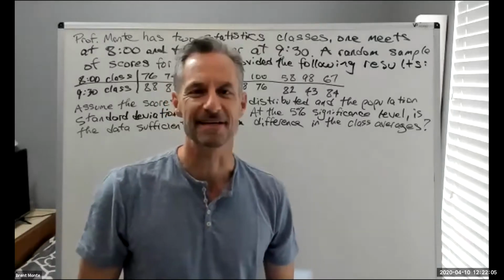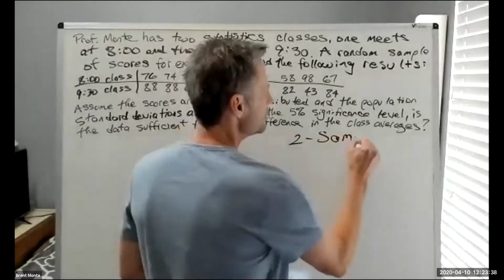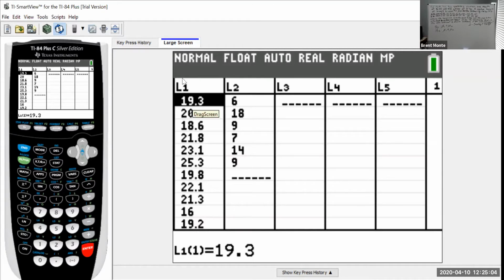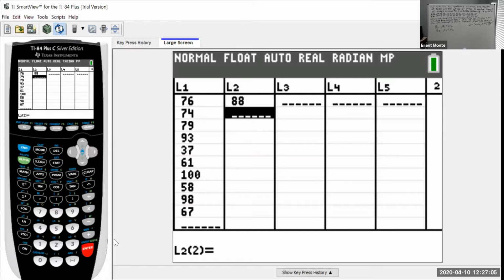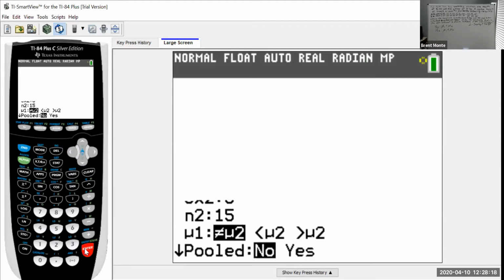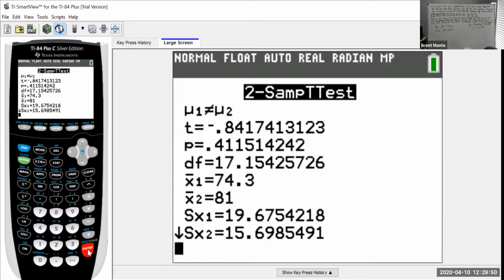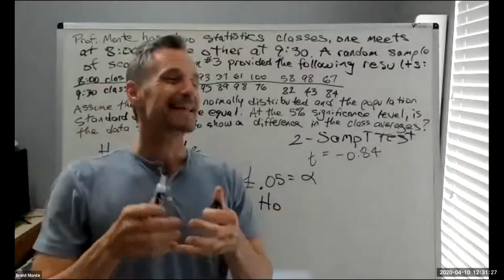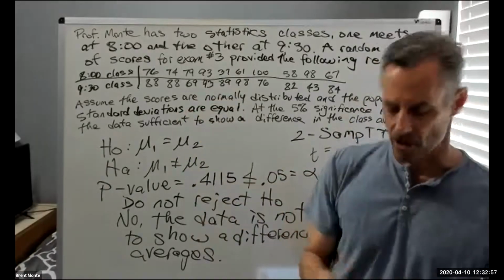Two Sample T-Test Using p-values on the TI 83/84 Calculator